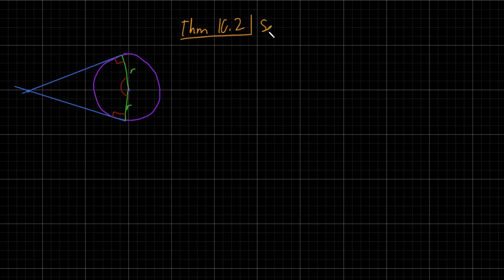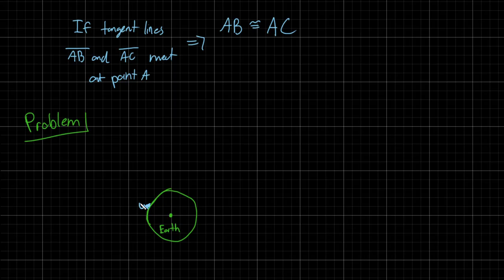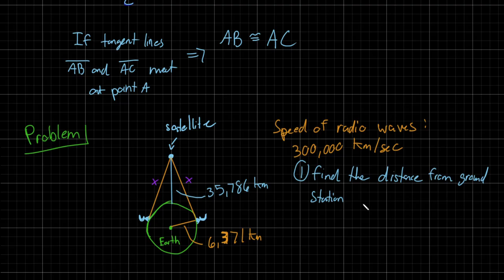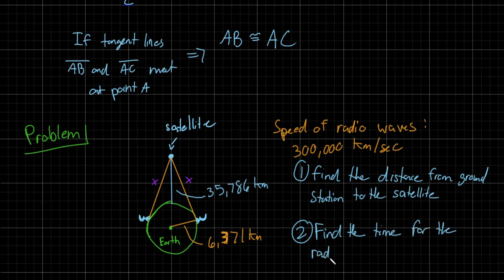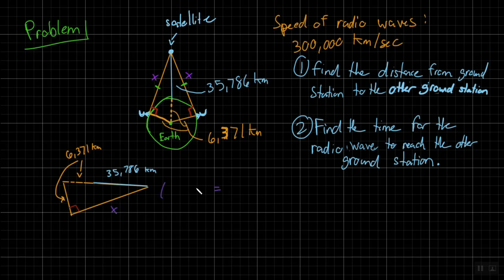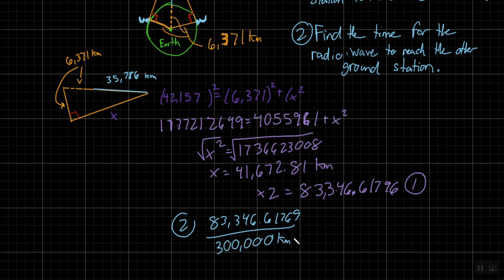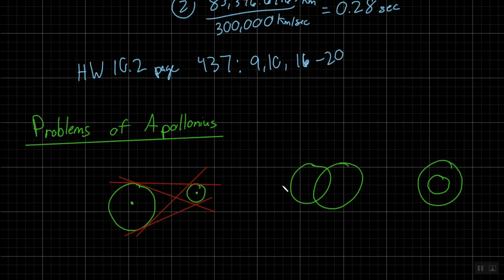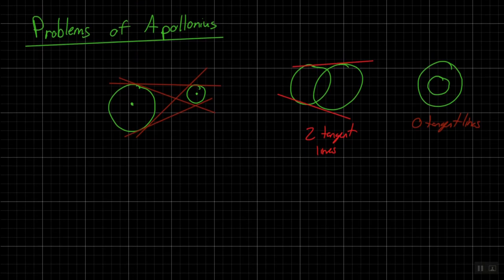5th Hour Algebra (4/14/26) - Lesson 10.2 - Tangent of a Circle